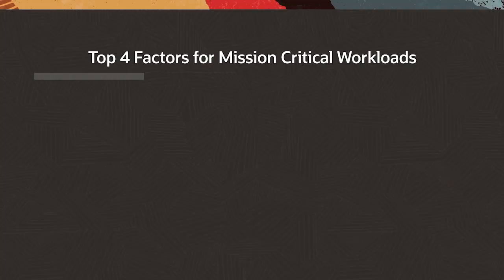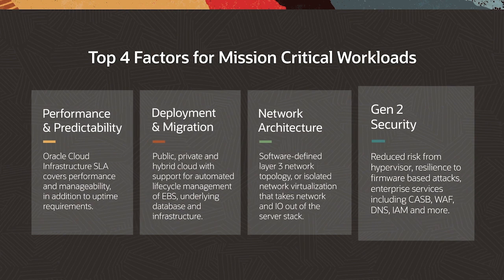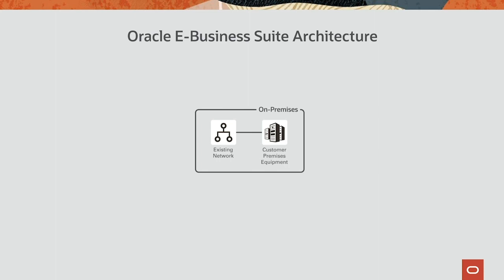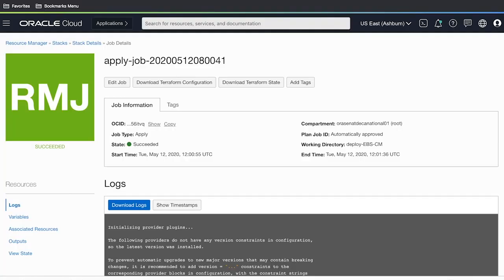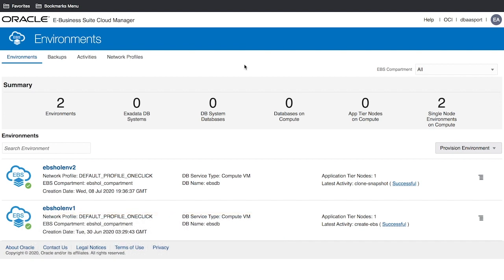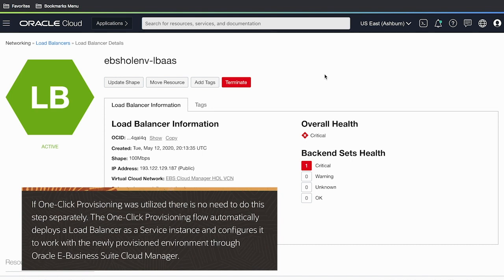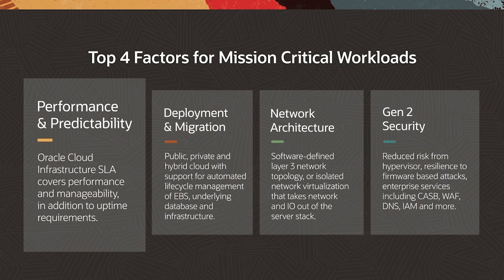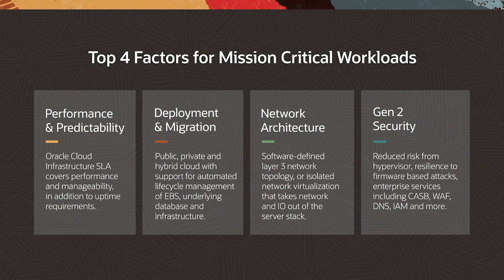Oracle E-Business Suite, The Differentiators - Technical Deep Dive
By running Oracle E-Business Suite on Oracle Cloud for your mission-critical workloads you can reduce time and cost for your projects. As well as better manageability with automated lifecycle management and cloning, all built with security in mind.